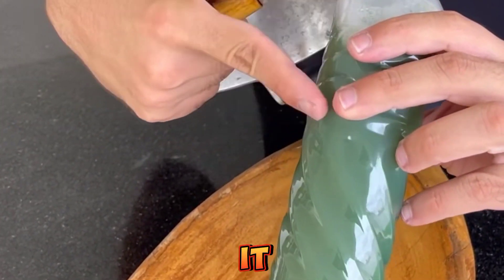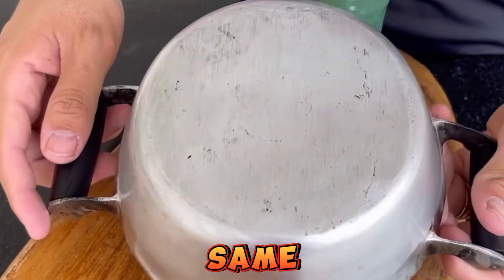"Clean and Shine Like Never Before: The Magic of Salt and Coca Cola!"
Are you ready to take control of your health and feel your best? In this video, we have an incredible tip that will change the way you clean your pans forever.

We demonstrate a simple, cost-effective way to clean and shine your pans using just salt, Coca Cola, and detergent. You won't believe the results until you see them yourself! This DIY cleaning solution is not only effective but also environmentally friendly.

Watch as we mix the ingredients, scrub the pan, and reveal the sparkling shine that emerges. It's like magic - your pans will look brand new! Say goodbye to store-bought cleaning products and try this homemade solution today.

If you love keeping your pans clean and shining, this tip is for you! We can't wait to hear about your experience with this amazing cleaning hack.